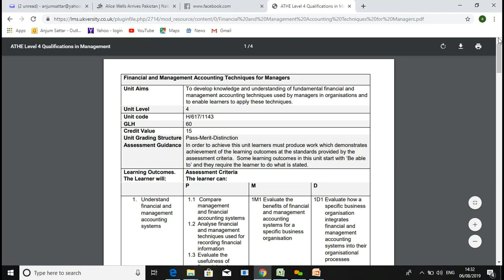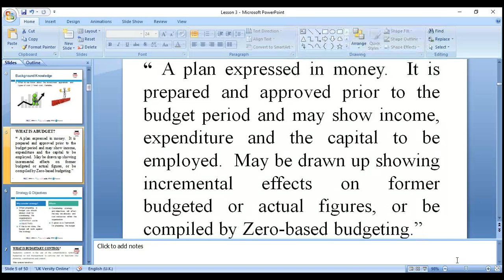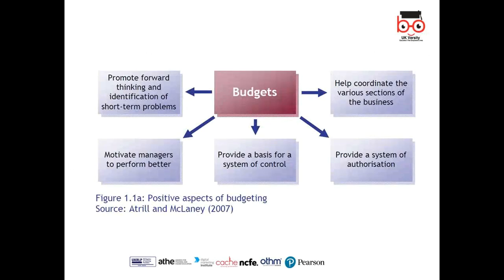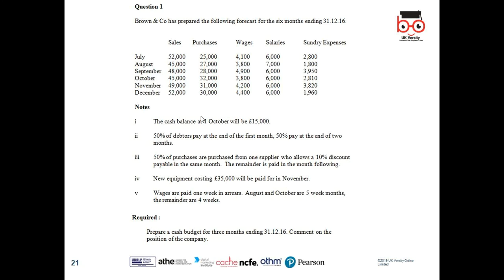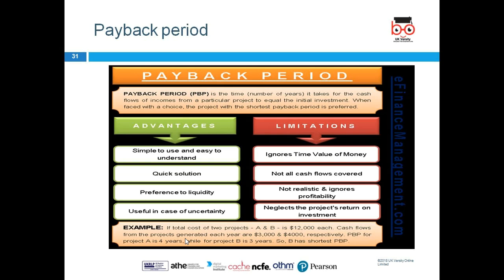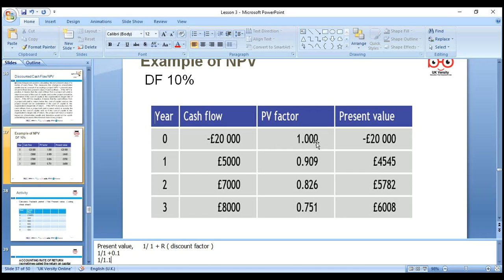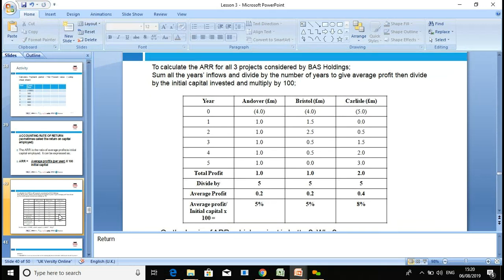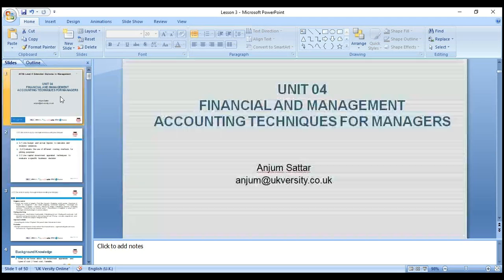ATHE_L4_EXT-DIBM_Financial and Management Accounting Techniques for Managers LO3